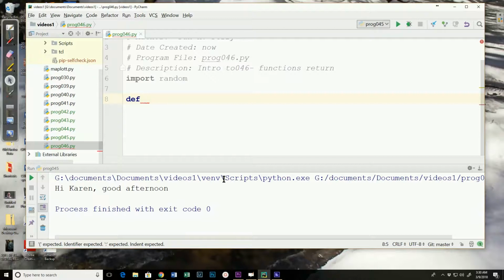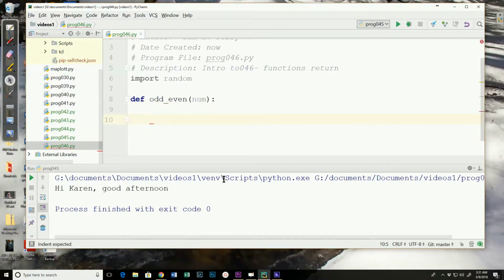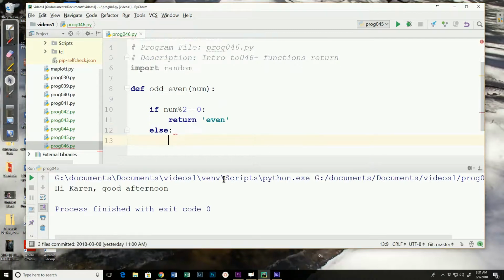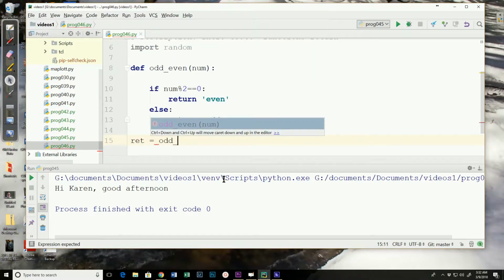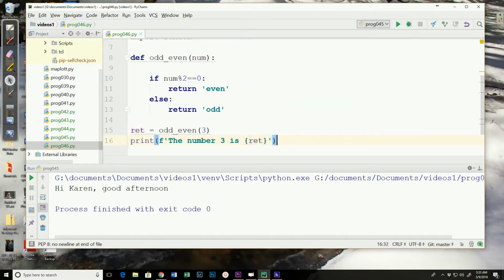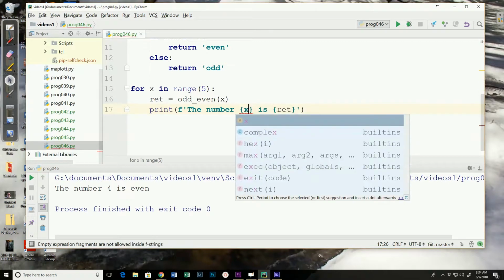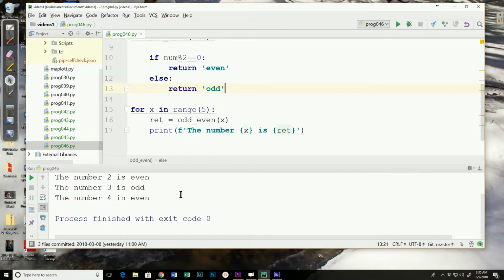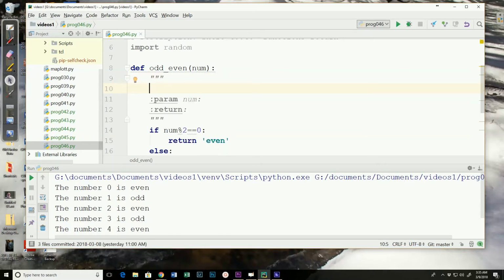046 -Pass variables as arguments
This video will show how to return a value from a function